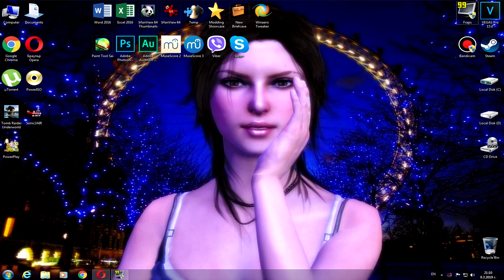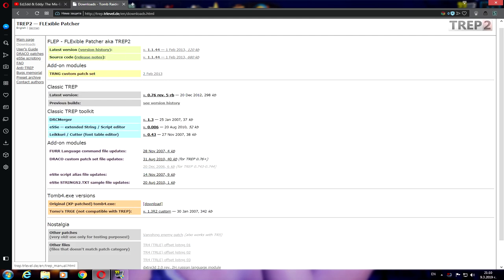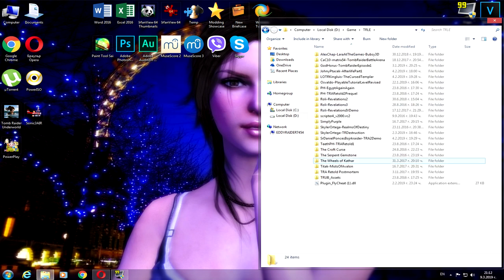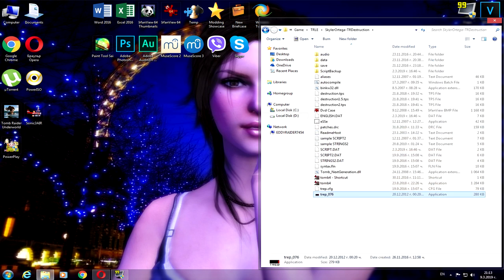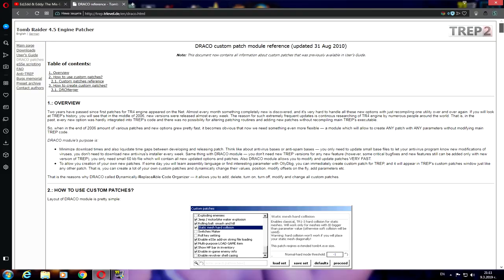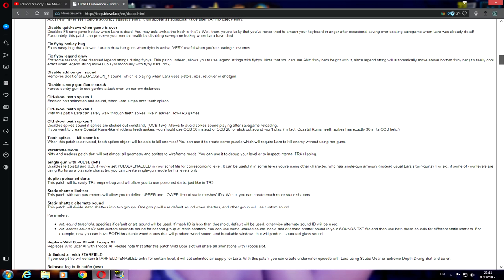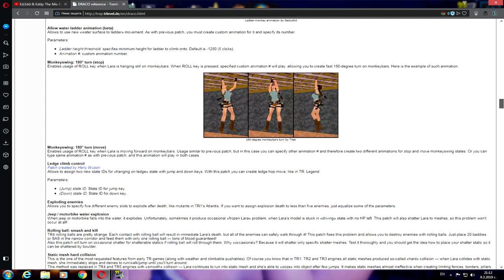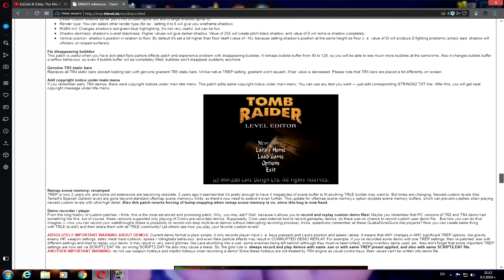Tomb Raider: Tutorial-How to play TREP (Tomb Raider Engine Patch) in TRLE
Welcome to Tomb Raider: Tutorial! I'm going to help you if you want to become just like me as Glitched Raider.